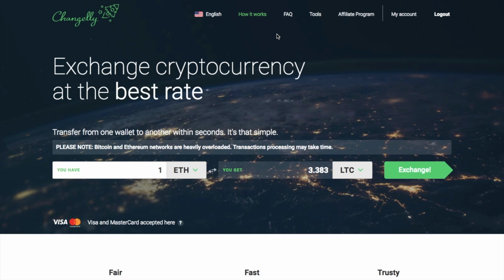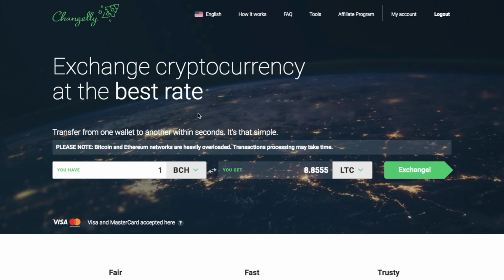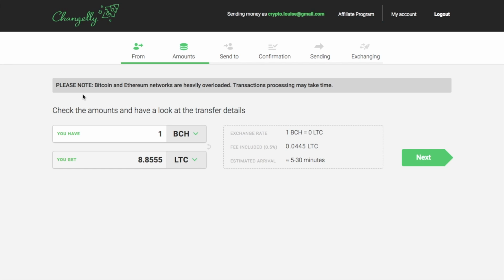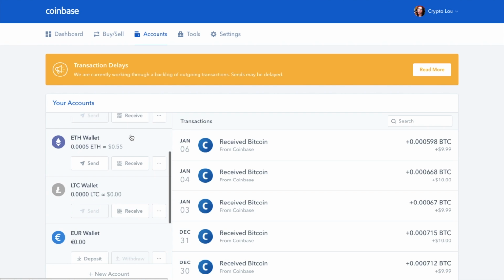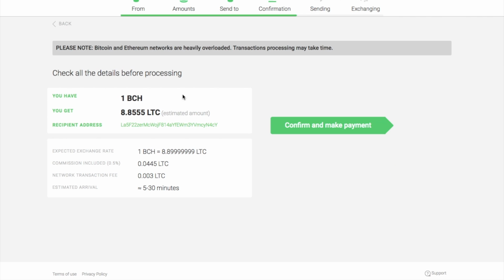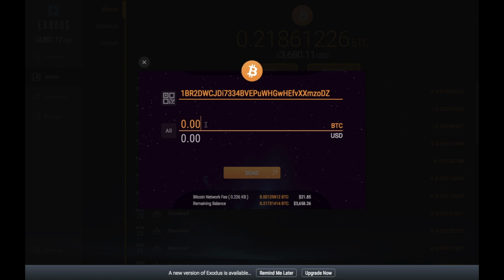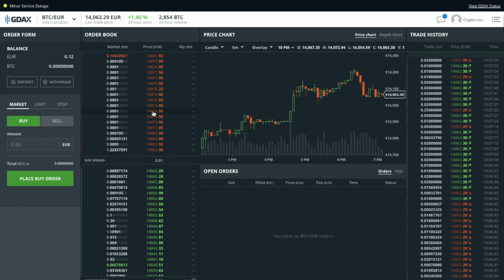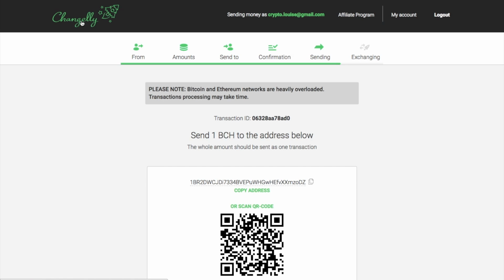Beginners Guide to Changelly Cryptocurrency Exchange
Alternatives to Bittrex & Binance Cryptocurrency Exchange. Changelly Exchange Tutorial. Interested in buying altcoins? But unable to sign-up to the likes of Bittrex or Binance, check out Changelly for a quick & simple alternative. Before exchanging your cryptocurrency make sure you have the correct wallets to receive your altcoins.

♥ Louise Elizabeth (Crypto Lou) ♥

♦ BTC: 17TvxFqENaqY5kaW5GNbzL9UxTiqELczW5
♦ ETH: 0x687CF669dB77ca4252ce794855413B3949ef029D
♦ LTC: LW9kcUt8iu9V3A2mSCu26FkY2cRNPFJaaV
♦ BCH: 1CgJWcb5E4TkLs5xU8Ufa2HMdcAagBSGva